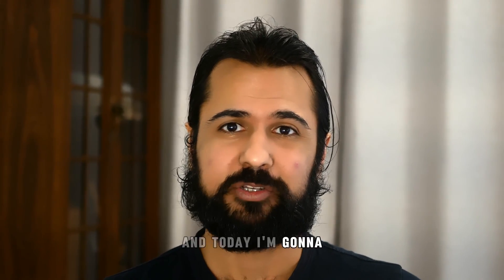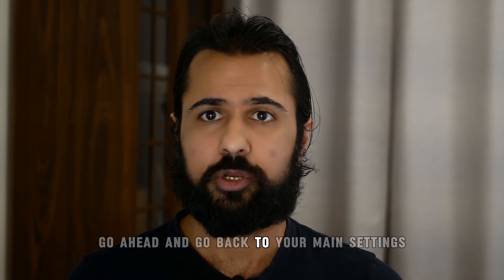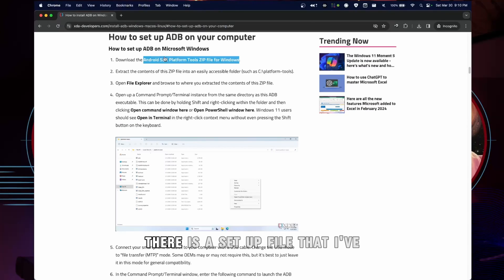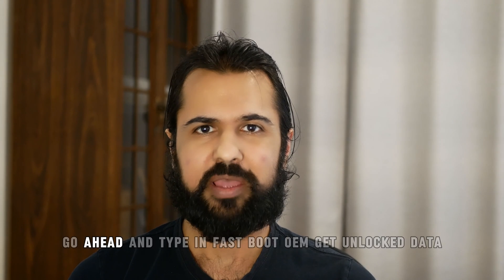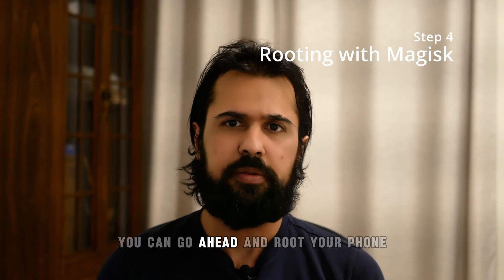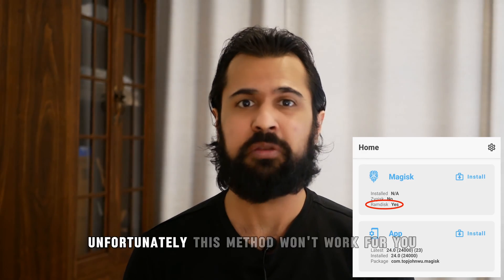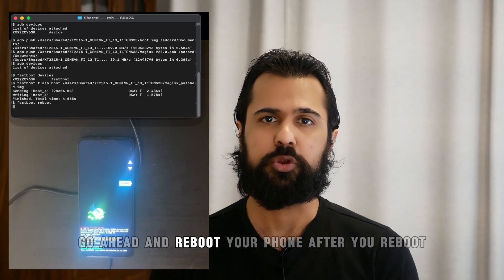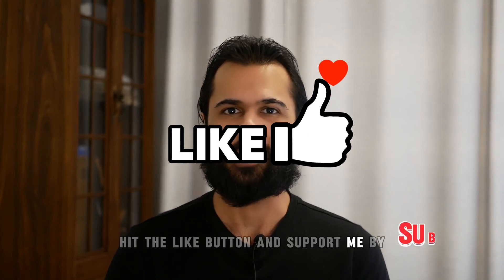Unlock & Root Motorola Phone: Ultimate guide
Learn how to unlock the bootloader and root(Magisk) your Motorola phone with this easy-to-follow beginner friendly tutorial.
I'm using a 2023 Motorola Stylus 5G that I got from Metro PCS, but the process should work on most Motorola phones.
You can pick up an unlocked version from Amazon**
or a renewed version
with a Poetic case

00:00 Intro
00:57 Phone Settings
02:19 Computer Prep
03:32 Unlock Bootloader
05:14 Root with Magisk
08:40 Bonus Root access use cases

Step 1 - Phone settings
- Enable developer mode, OEM unlock, and USB Debugging
- If OEM unlock is greyed out, you may need to wait 7 days while connected on wifi. If it still doesn't work, you can try the steps suggested on this reddit comment

Step 2 - Prepare your computer
- Check that you're in the right directory: pwd
- Check that adb tools work using the command: adb version
- Check that adb phone connection is working using the command: adb devices

Commands:
adb reboot fastboot
fastboot oem get_unlock_data
fastboot oem unlock ___UNLOCK CODE___

*Note: replace "___UNLOCK CODE___" with the actual code from the email

Step 4 - Rooting your phone

Commands:
      adb reboot fastboot
      fastboot reboot

For single boot partition:
      fastboot flash boot ____magisk_patched.img____

For two boot partitions:
      fastboot flash boot_a ____magisk_patched.img____
      fastboot flash boot_b ____magisk_patched.img____

*Note: replace "____magisk_patched.img____" with the actual filename of the patched boot.img

PLEASE READ
Unlocking and rooting will erase all data, including settings and applications. So, back up your data first. This can be a risky process and even though its rare, it is possible to brick your device - so proceed with caution, and don't skip any steps! Warning… do this at your own risk. I am not responsible for what you do to your device.
*Note: This will not remove carrier lock.